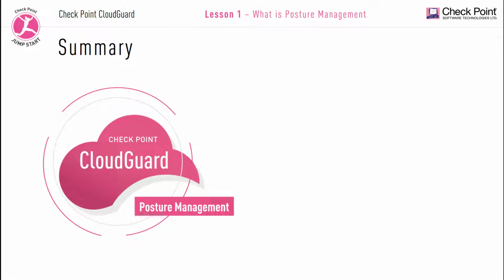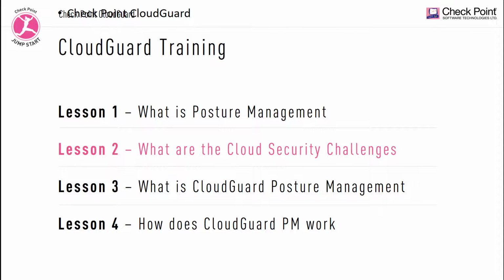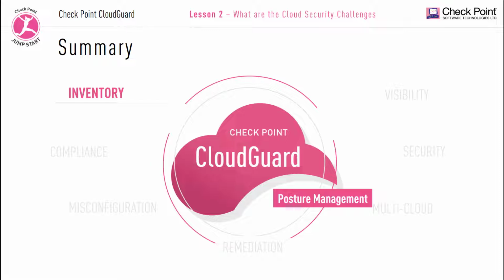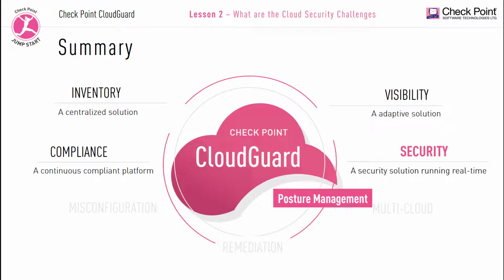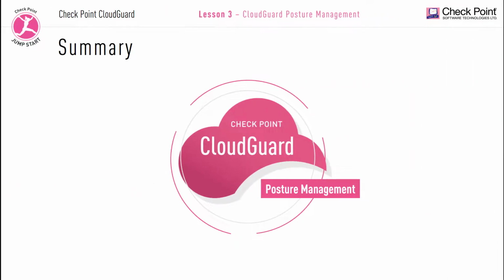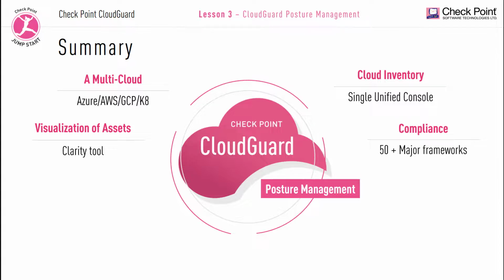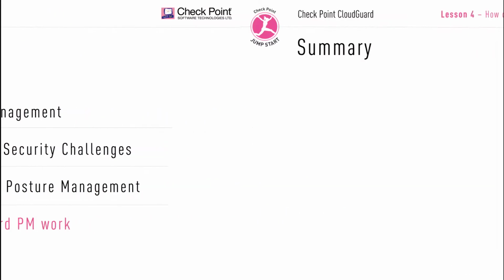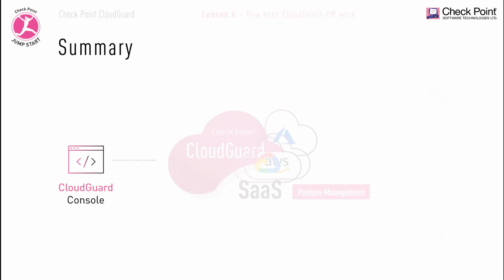Check Point Jump Start: CloudGuard Posture Management - 5 - CloudGuard Posture Management Summary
Check Point Jump Start: CloudGuard Posture Management

In this course, you will learn about what Posture Management is, why you need a Posture Management solution, and what makes Check Point CloudGuard Posture management solution the Global leader in Cloud Protection.

This course has these lessons:
Lesson 1 - What is Posture Management?
In this lesson, we will learn what posture management is, why you would need a posture management solution, and how a posture management solution will be used to secure your assets in the cloud.

Lesson 2 – What are the Cloud Security Challenges?
In this lesson, we will look at key cybersecurity challenges customers face when they move their assets into the cloud and how a posture management solution can help address these challenges.

Lesson 3 - What is Check Point CloudGuard Posture Management?
In this lesson, we will discuss the Check Point CloudGuard Posture Management solution and why it is the global leader in cloud protection.

Lesson 4 - How does CloudGuard Posture Management Work?
In this lesson, we will break down how CloudGuard Posture Management works, how it functions, and how to get started.

Lesson 5 – CloudGuard Posture Management Course Summary
In this lesson, we are going to summarize the CloudGuard training course

Lesson 6 – Posture Management Demo Lab
This final lesson is a demonstration Lab. We are going to go over the CloudGuard Console interface and navigate through the main key topics discussed in the lecture videos.